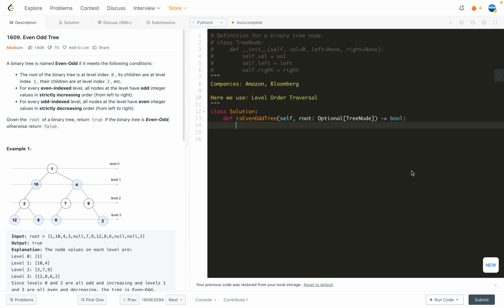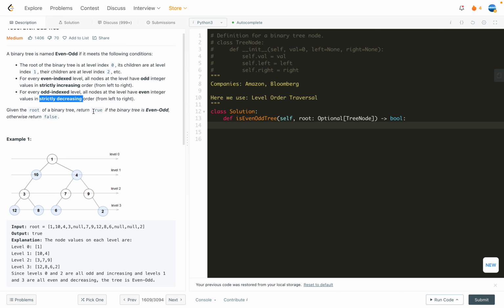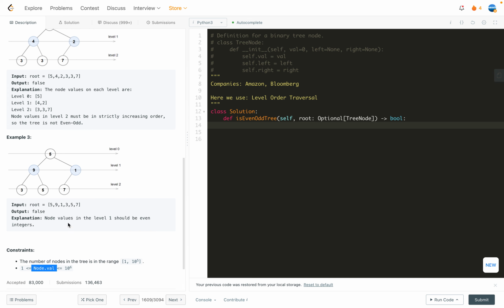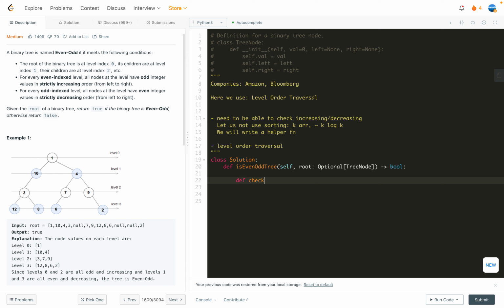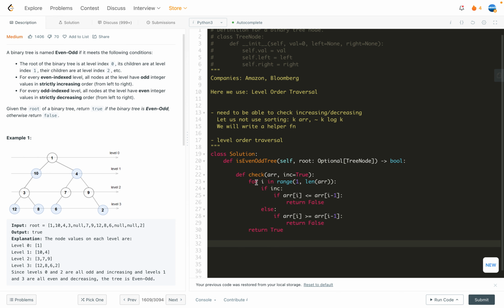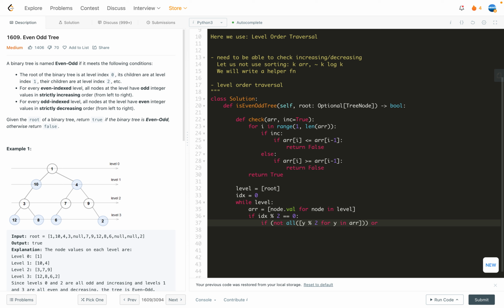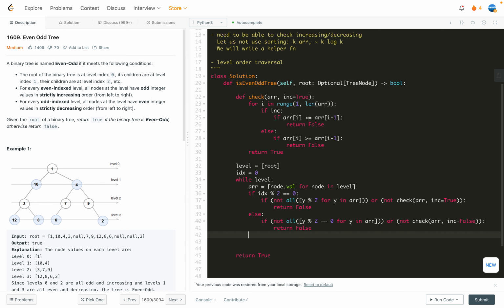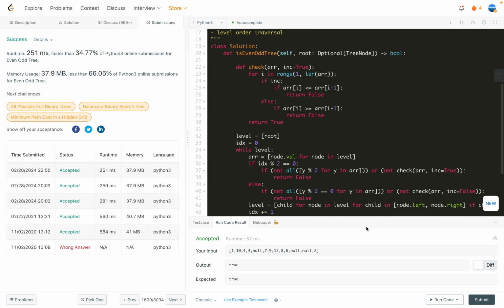leetcode 1609 Even Odd Tree level order traversal